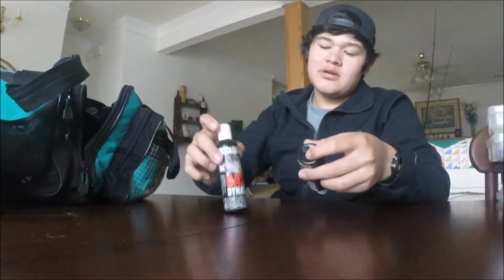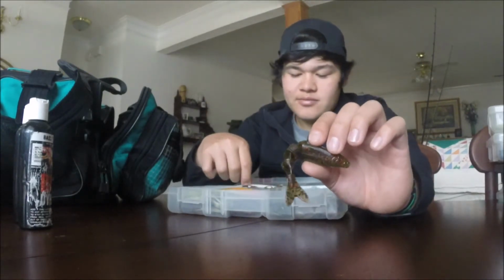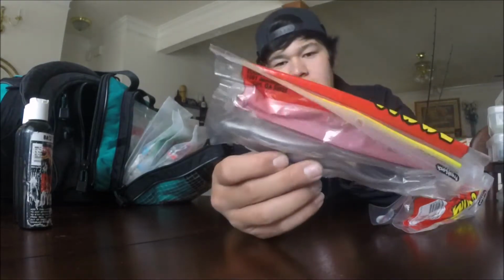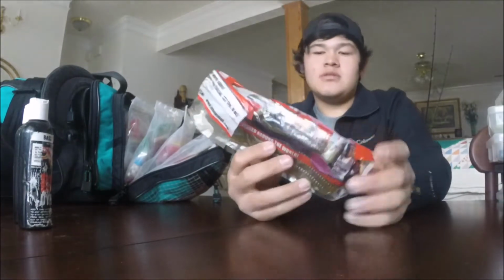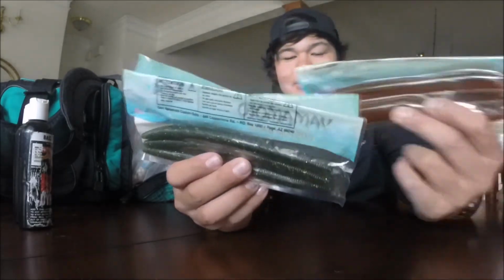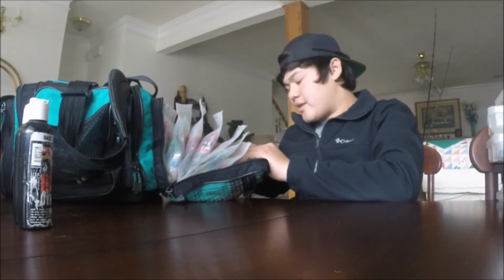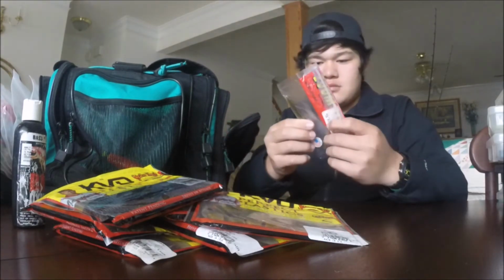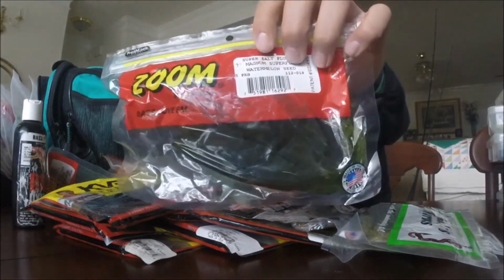BAG REVEAL(Full) pt.2-Soft Plastics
Here's the second part of my full bag reveal! This segment covers all of the soft plastics that I currently carry in my bag!